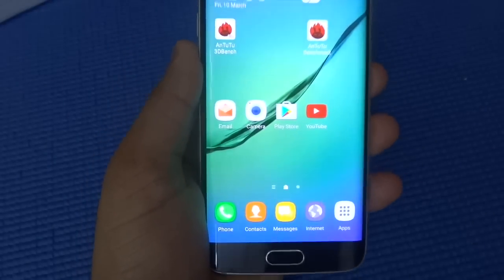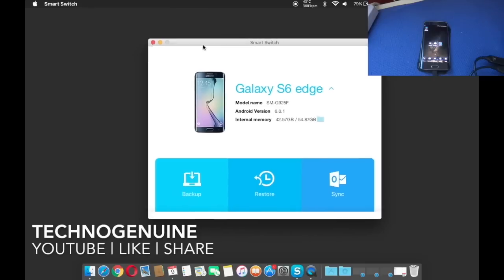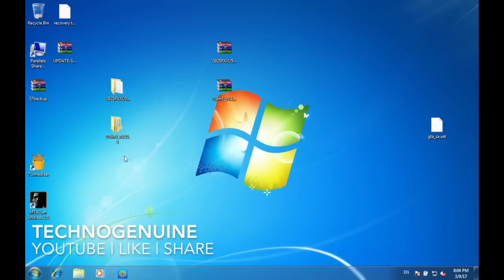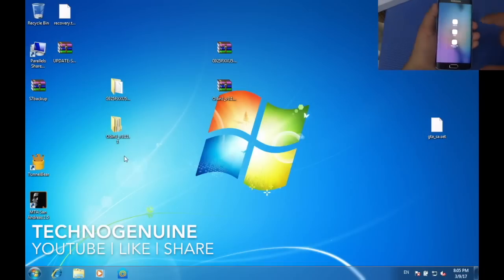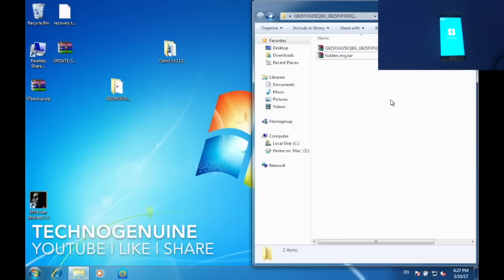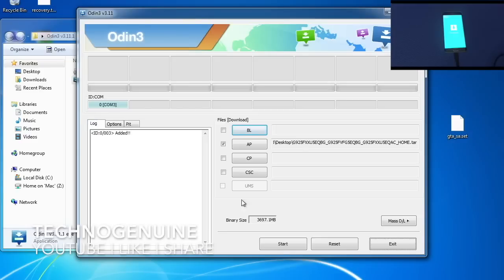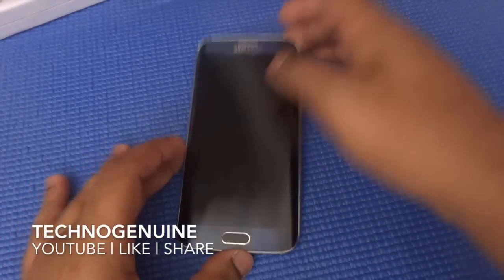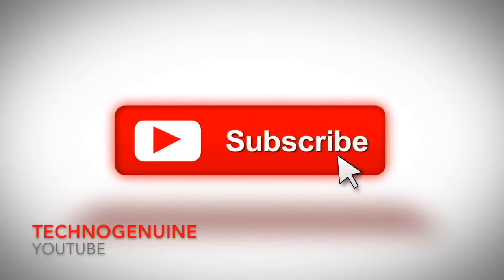How to Update Samsung Galaxy S6 Edge to Nougat 7.0 (Official)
How To Update Samsung Galaxy S6 | S6 Edge from Marshmallow 6.0.1 to Nougat 7.0 Official. This video shows you how to update Samsung Galaxy S6 Edge to Nougat Safely. Without Root and TWRP.